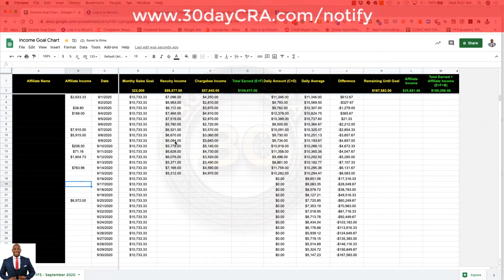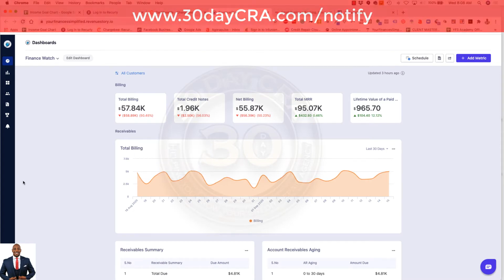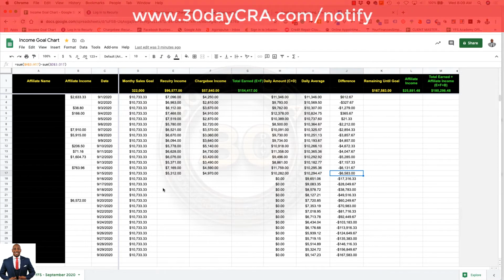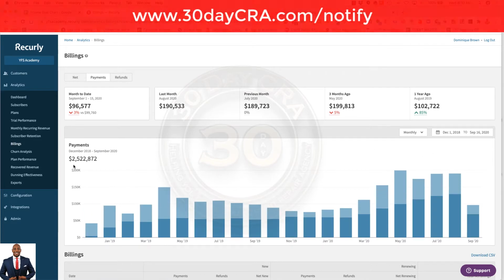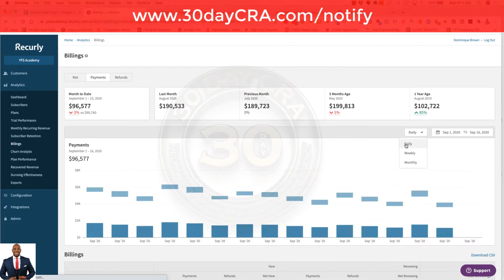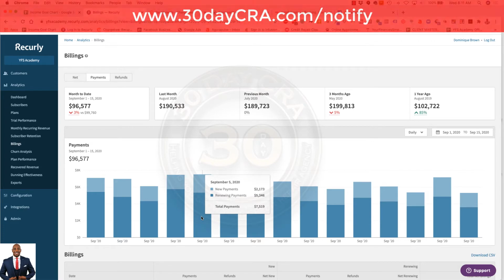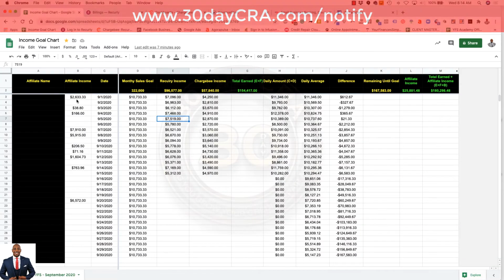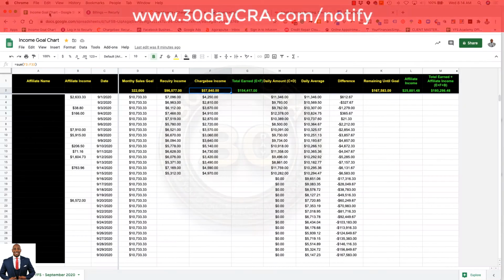154k in 15 days with an online credit repair company - |30dayCRA | Dominique Brown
A few lessons learned and a breakdown of earning 154k in 15days, our online credit repair company.

Learn How to Start and Grow A “Profitable” Online Credit Repair Company Without Working For Someone Else... (Even if you have no clue where to start or tried before!)